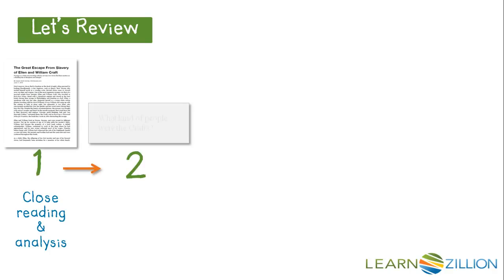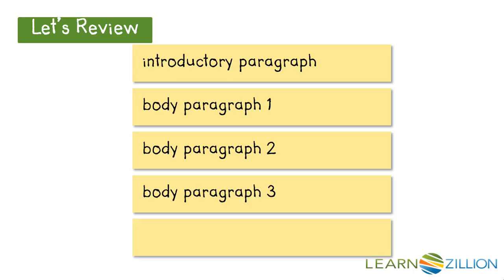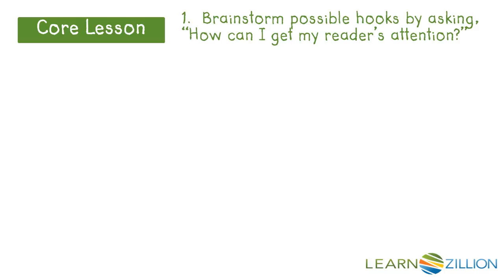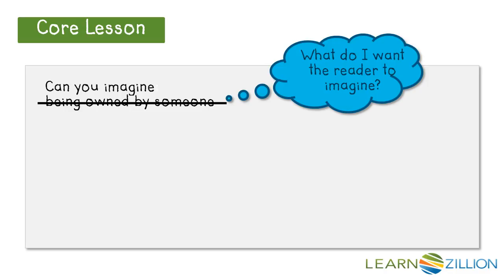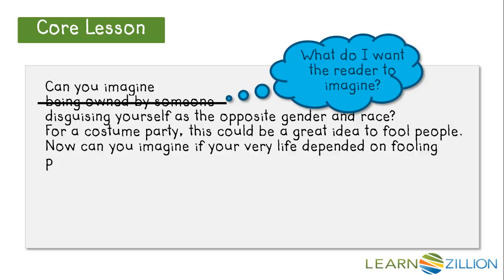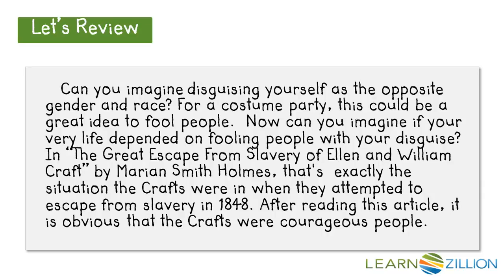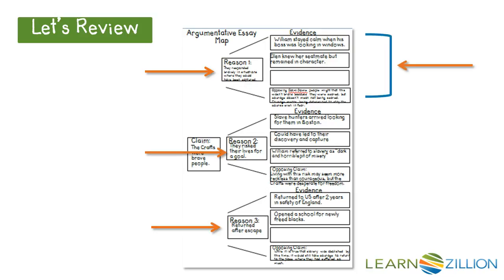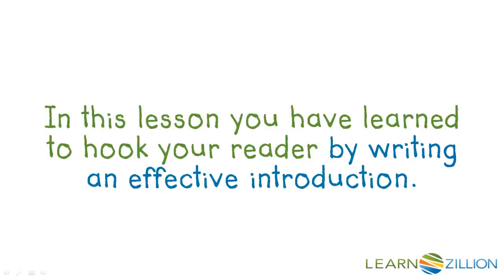4 Hook your reader with an effective introduction